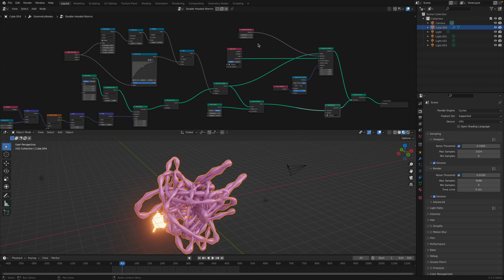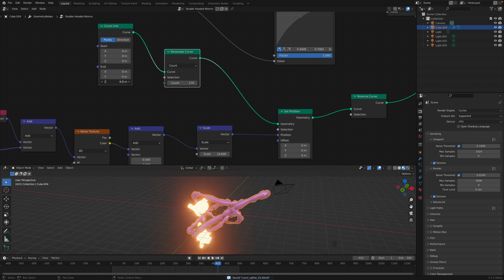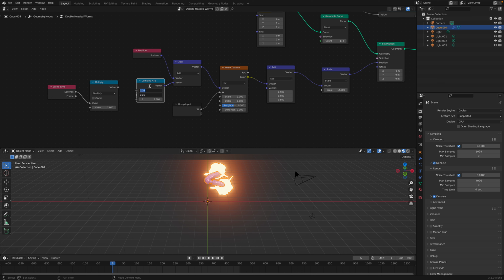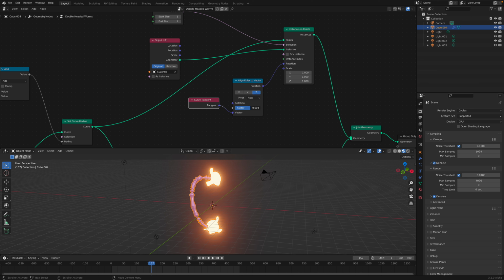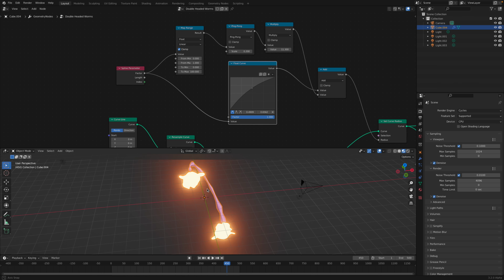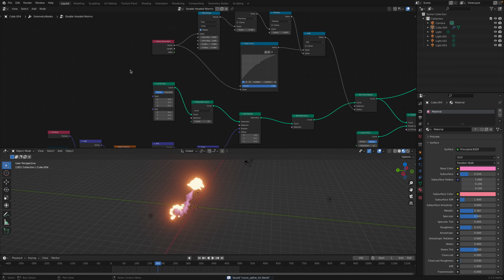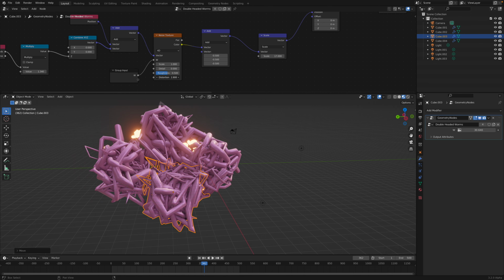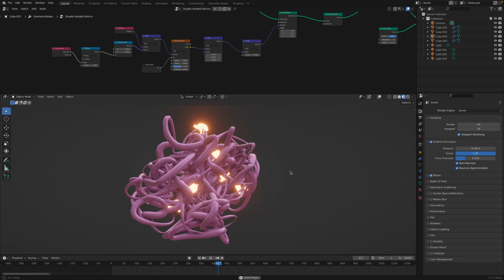LIVENODING Double Headed Traveling Worms Using Geometry Nodes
In this episode, I am sharing a raw node setup using Geometry Nodes to make a "double headed worms" that is animated and endlessly traveling through the noise to make a satisfying animation.